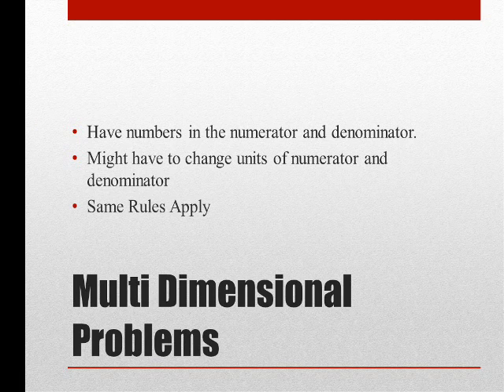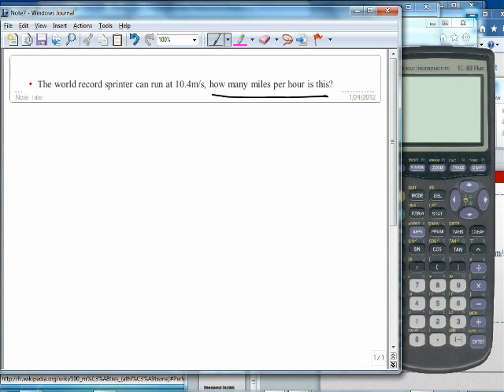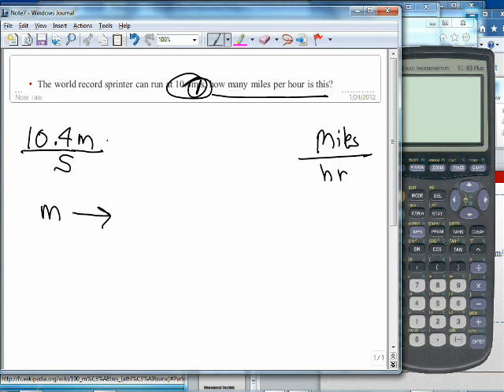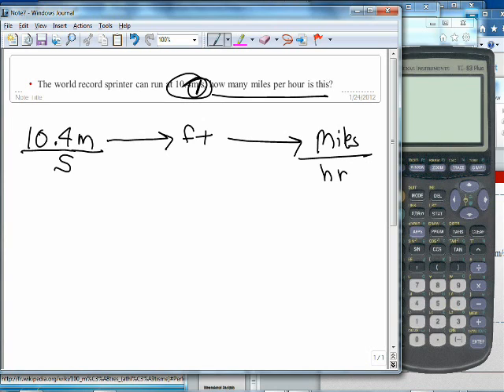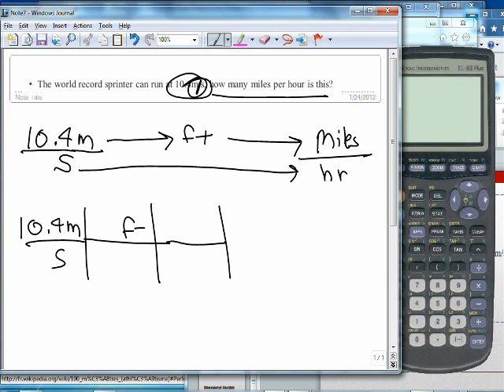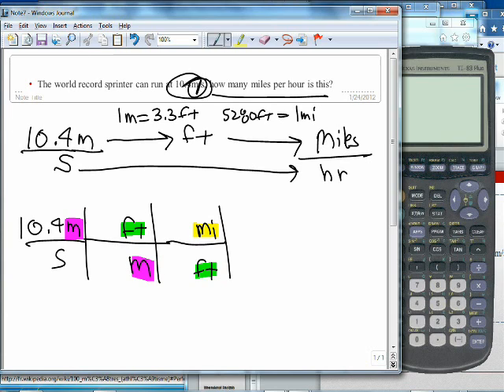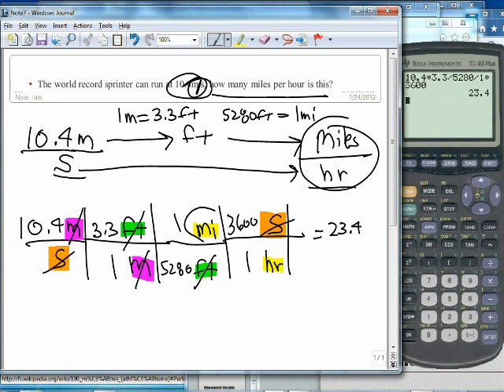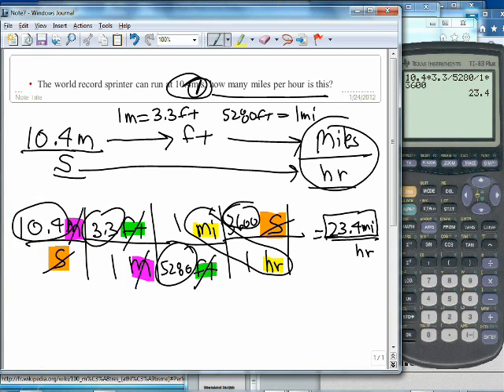Chapter 3 3 Dimensional Analysis 3